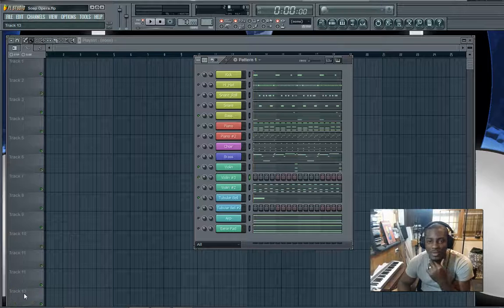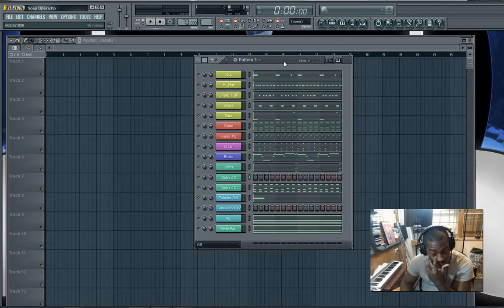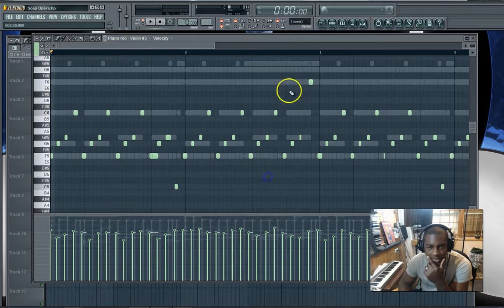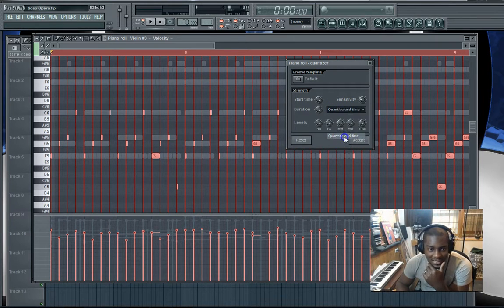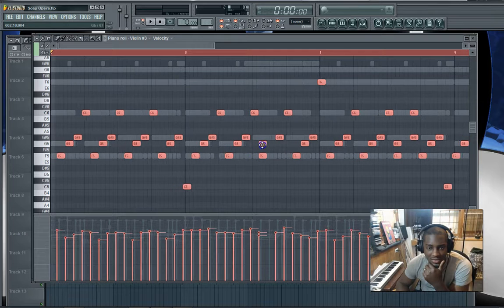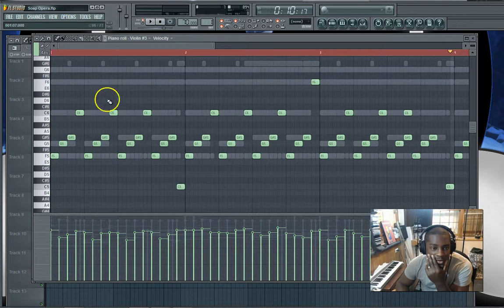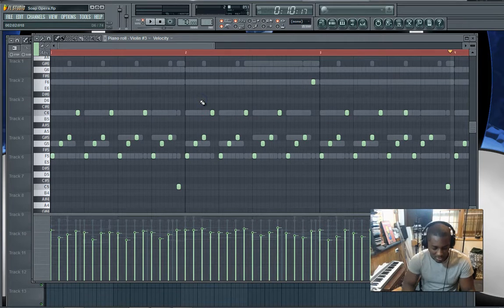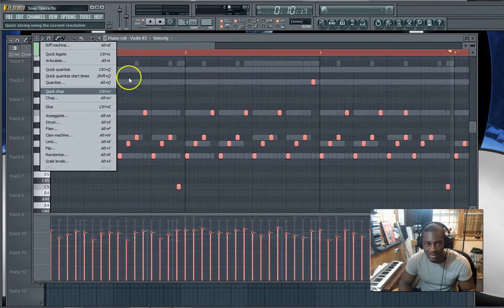How To Quantize In FL Studio | Music Production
Quick Tutorial on how to Quantize notes in FL Studio. This video will walk you through a few short-cuts and easy tips & Tricks to help your music production!